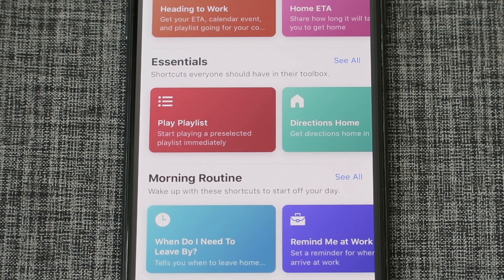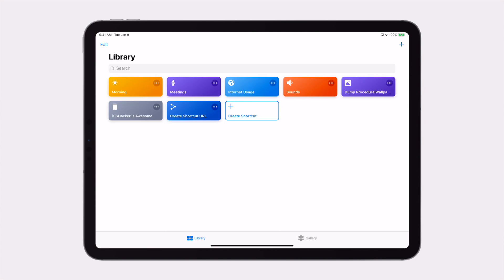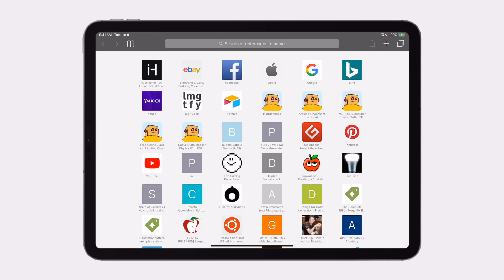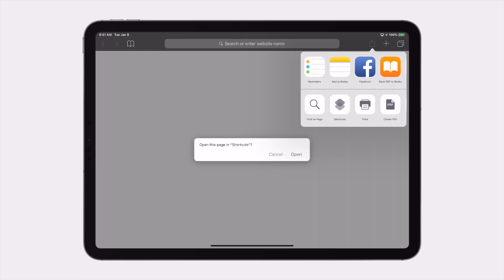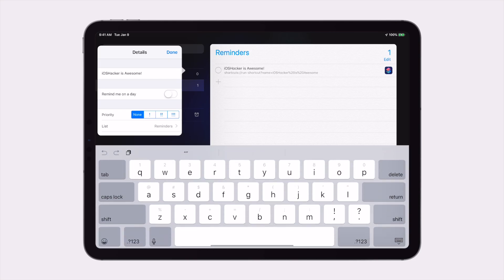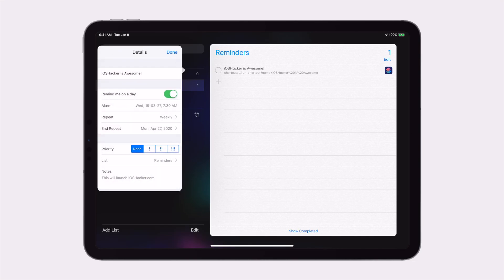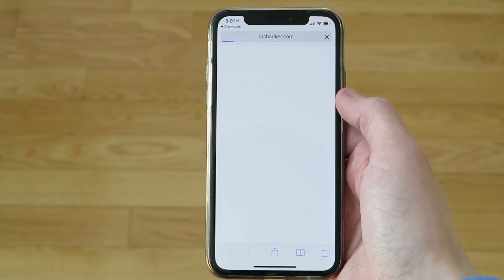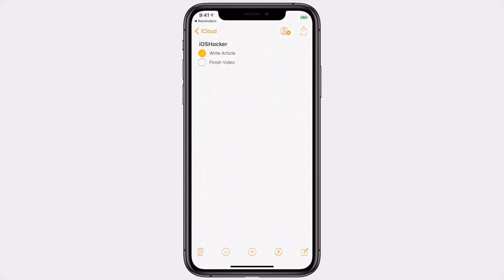How To Schedule Siri Shortcuts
Learn how to schedule and automate Siri Shortcuts according to time or location using Apple's Reminders app!